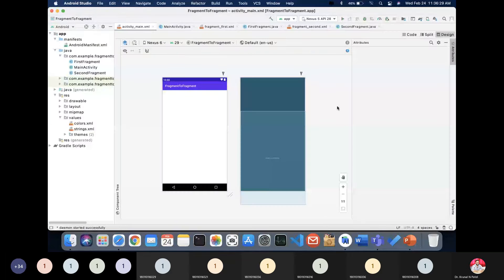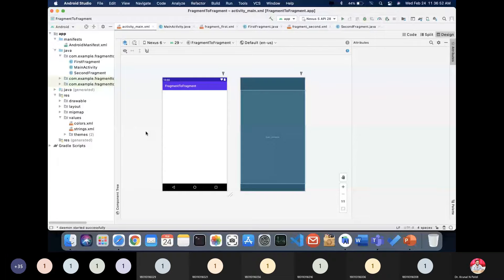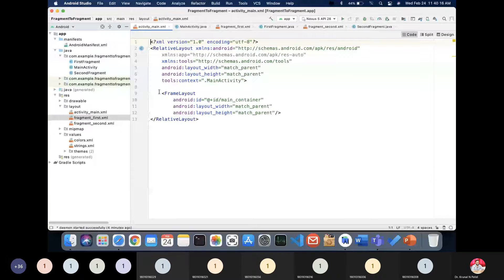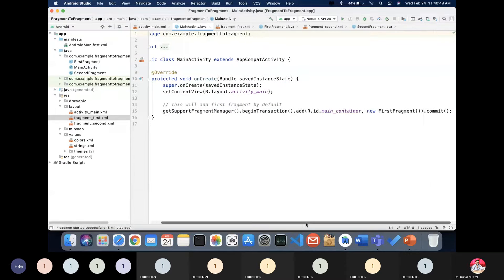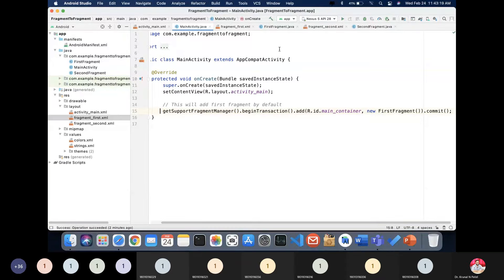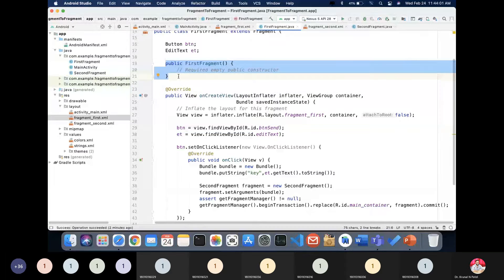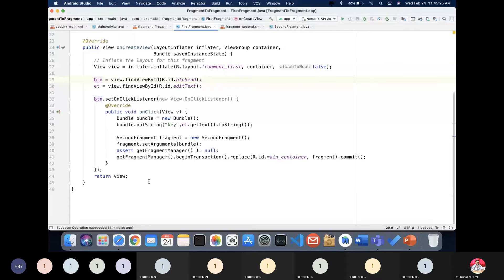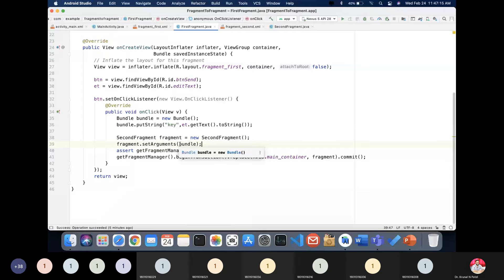Mobile Application Development -Lecture 12 Fragment to Fragments calling with practical example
In this video we are going to talk about the Fragment Introduction and Fragment Life Cycle with example in detail.

Android Tutorial
Mobile Application and Development
Mobile Applications
Android Application Development
GTU Syllabus